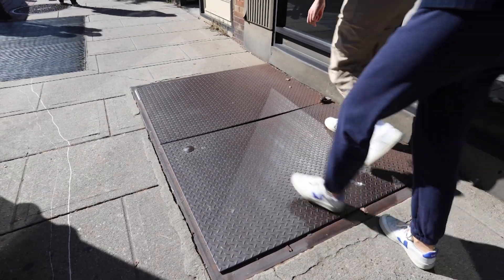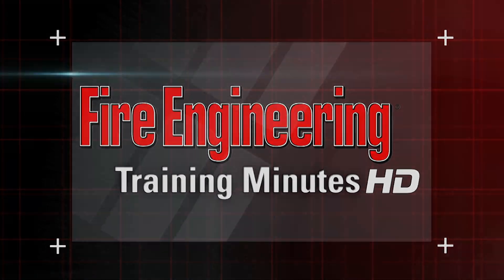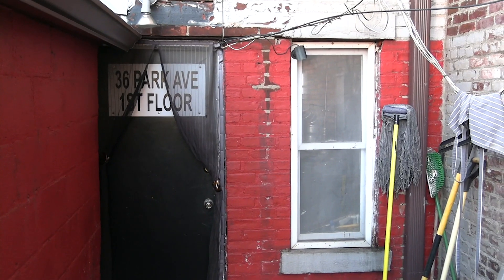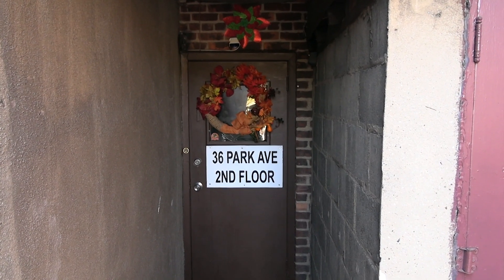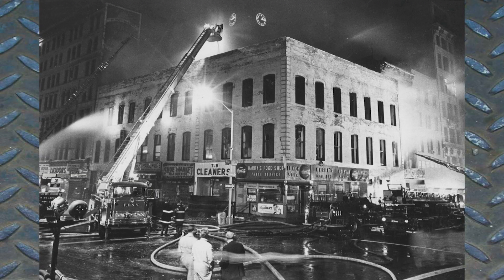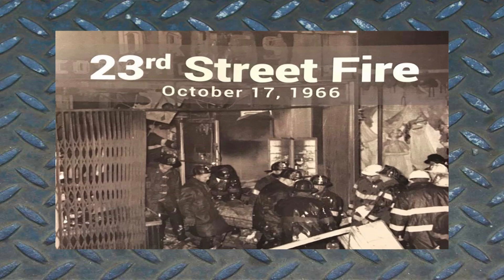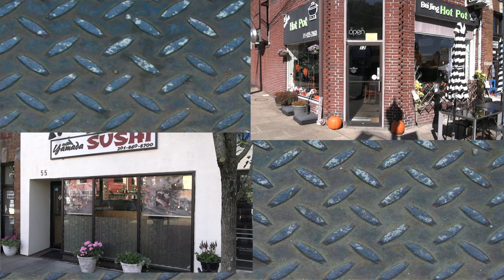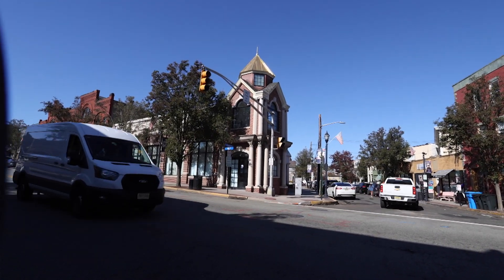Commercial Building Insights for Firefighters: Essential Safety Tips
TrainingMinutes: Paul Dansbach and Glenn Corbett take a forensic look at commercial buildings in the typical downtown area. They tour Rutherford, NJ, focusing on the challenges companies may face in Type III (Ordinary Construction) buildings, including access and ventilation issues, preplanning, renovations, and signage, among others.

Discover essential safety tips for firefighting in commercial buildings with our expert insights. Learn best practices to enhance your response and ensure firefighter safety. Watch now for valuable tips and strategies!